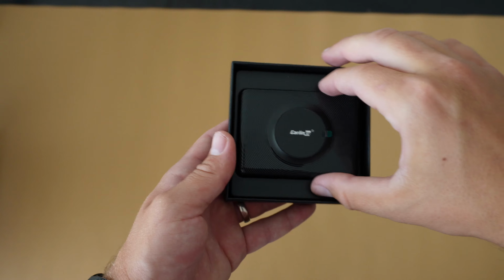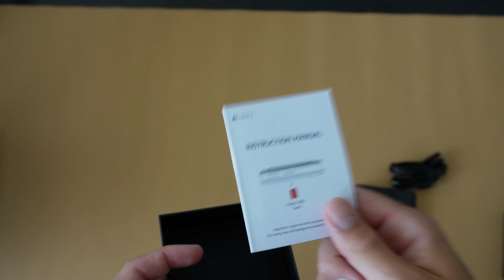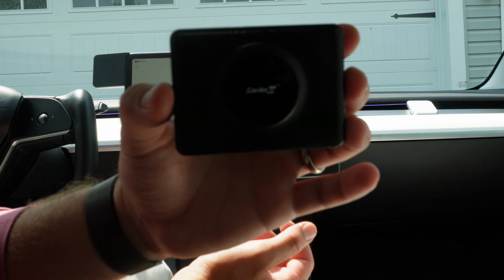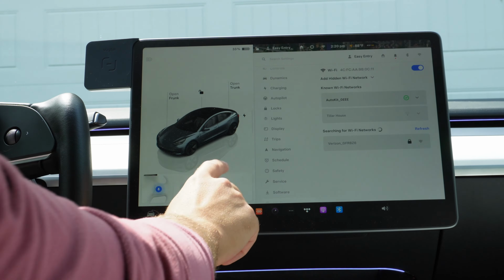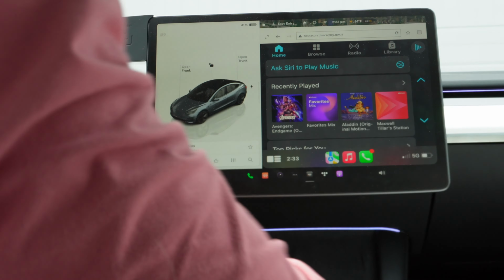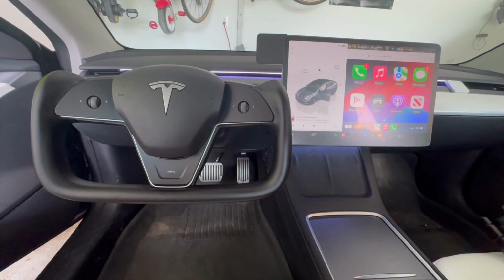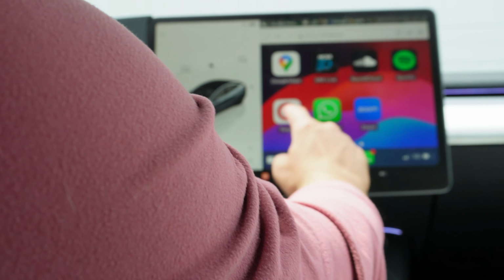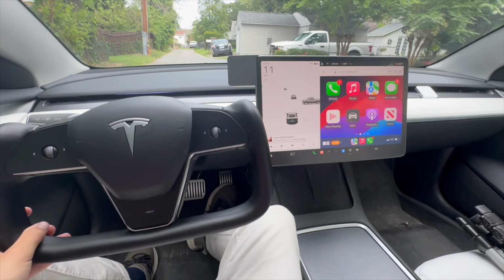Apple CarPlay for Your Tesla!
In this video I unbox, install, and review the Carlinkit Tesla Apple CarPlay Adapter on my Tesla Model 3.

Thank you in advance for supporting the channel!

🔔 Join Max on an exciting journey through the world of cutting-edge tech!

✅  Other Videos You Might Be Interested In Watching:

👉 XMCOSY Smart Outdoor String Lights Install and Review

 • Brightening Your Nights: Xmcosy Smart...

👉 Tesla DIY Frunk and Trunk Light Install for Under $25

 • Tesla DIY Frunk and Trunk Light Insta...

👉 Sony ZV-E10 Unboxing and Review

 • Sony ZV-E10 Best Vlogging Camera Of T...

👉 Amazon Fire HD Kids Tablet Unboxing and First Impressions

 • Amazon Fire HD Kids Tablet Unboxing a...

✅  About Mighty Max.

Welcome to Mighty Max! Get into the world of cutting-edge technology with me as your guide. From in-depth reviews and walkthroughs of Tesla products to exploring the latest smart tech innovations, this channel is your hub for all things tech-related.

Whether you're a Tesla enthusiast or simply love staying ahead in gadgets, you'll find insightful commentary and detailed reviews here. Join the community and stay up-to-date with the latest trends and advancements in the tech world.

© Mighty Max (Youtube:  @mighty_maxwell )
Doing business under the Tillar Enterprises LLC.